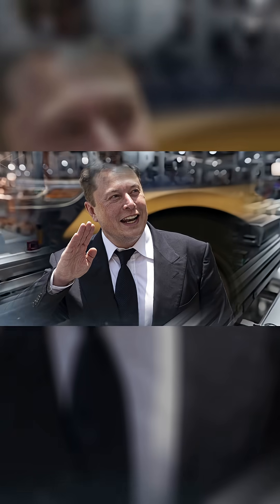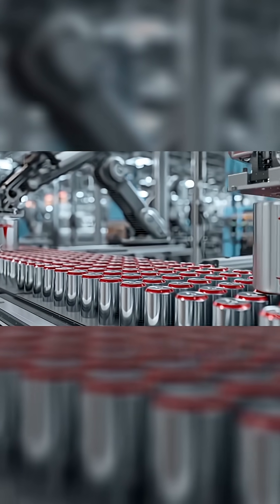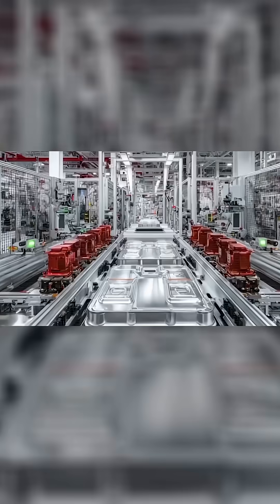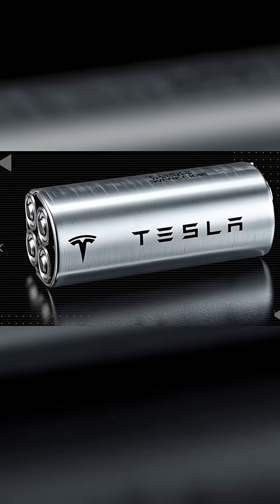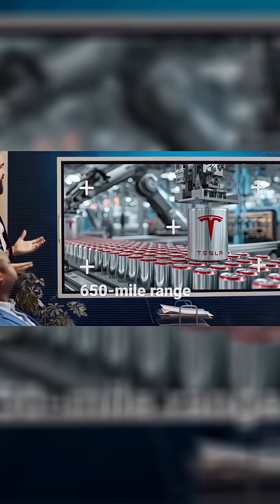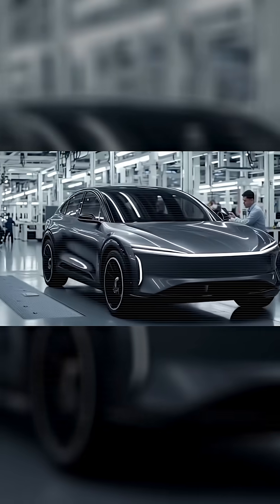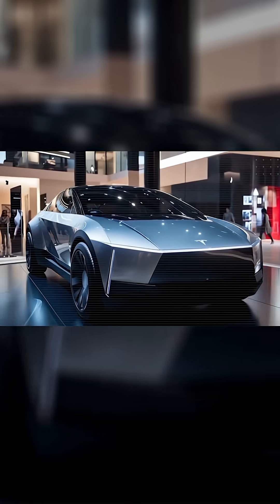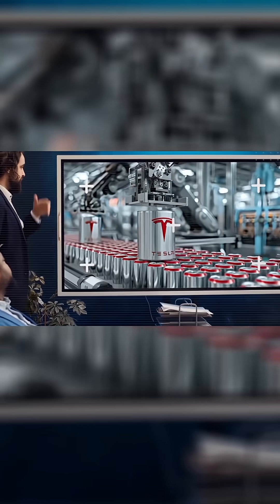Ends Lithium: Tesla’s Aluminum Battery 650-Mile Range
Ends Lithium: Tesla’s Aluminum Battery 650-Mile Range,  USA Tech, USA Tech video

Elon Musk and Tesla are once again pushing the limits of battery technology!
Inside Tesla’s Gigafactory Texas, reports suggest that a new Aluminum-Ion battery is being tested — a design that could one day replace traditional lithium batteries.

These next-generation cells are expected to offer faster charging, longer lifespan, and higher safety — possibly making future Tesla models more efficient and affordable. 🇺🇸

If this innovation succeeds, it could mark a huge step toward cleaner, cheaper, and more sustainable electric vehicles.